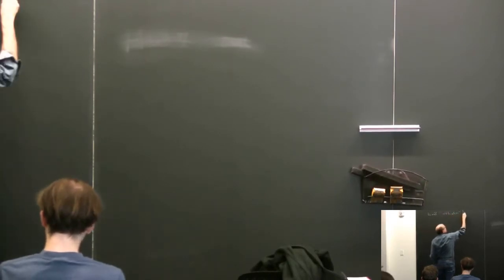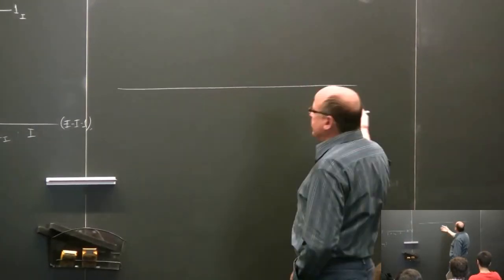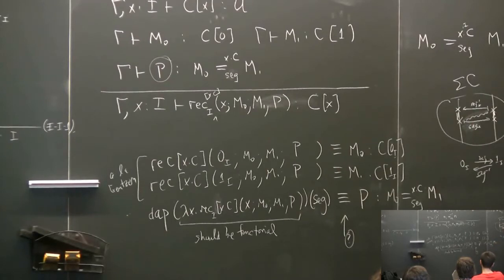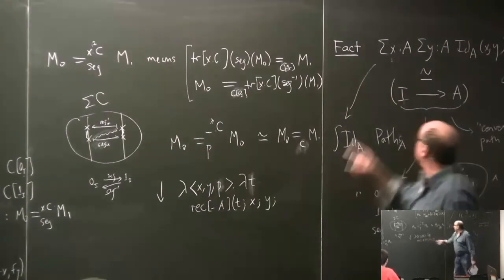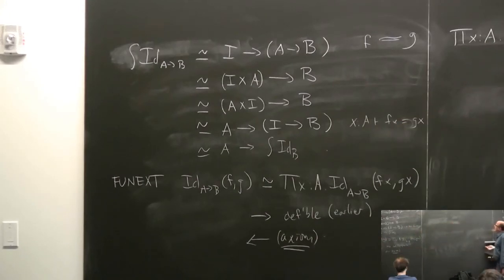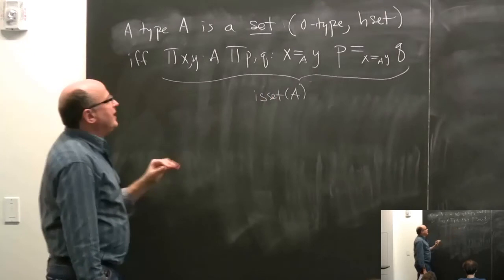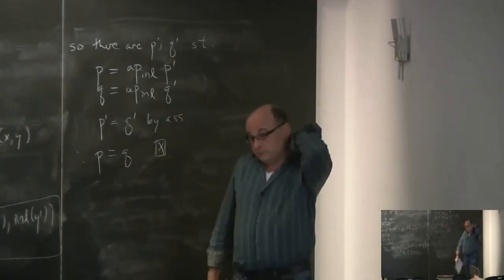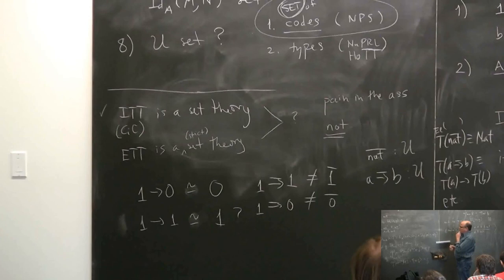15 Sets and Propositions